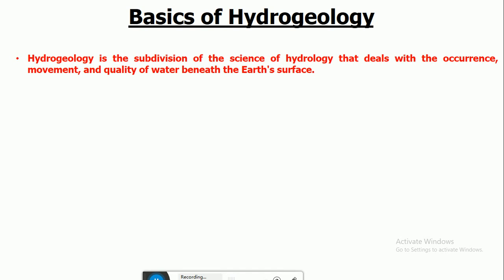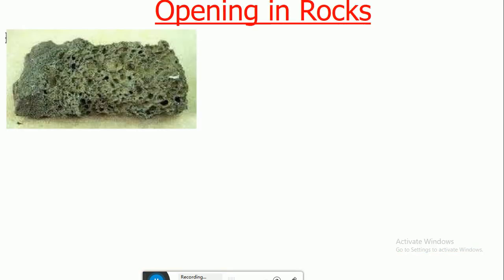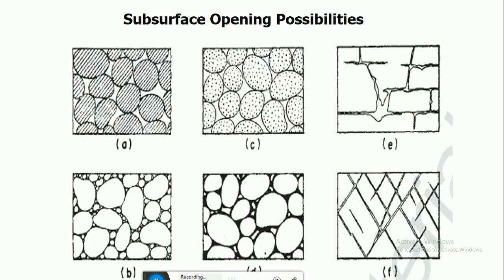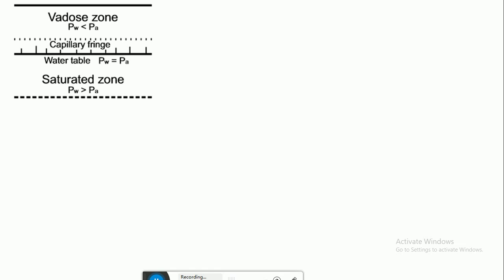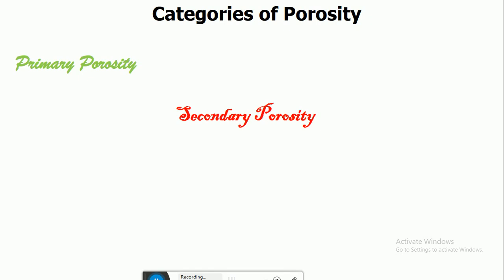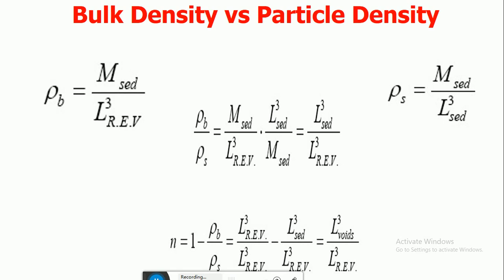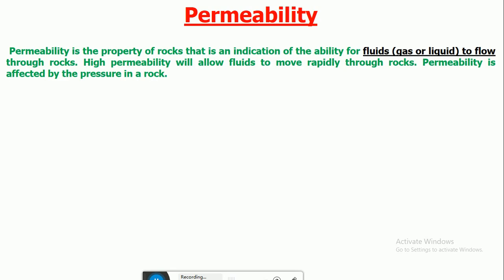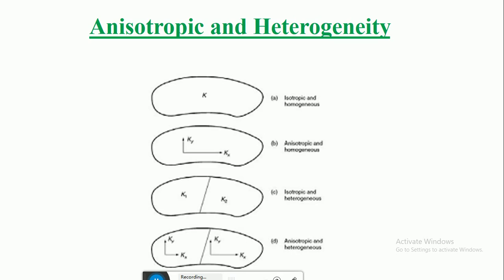Groundwater Terminology Part 1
Basics of Groundwater